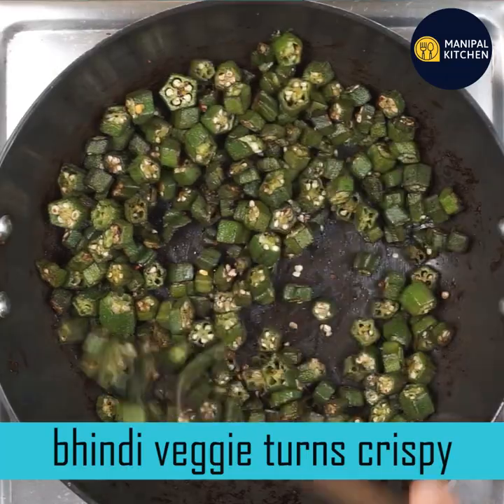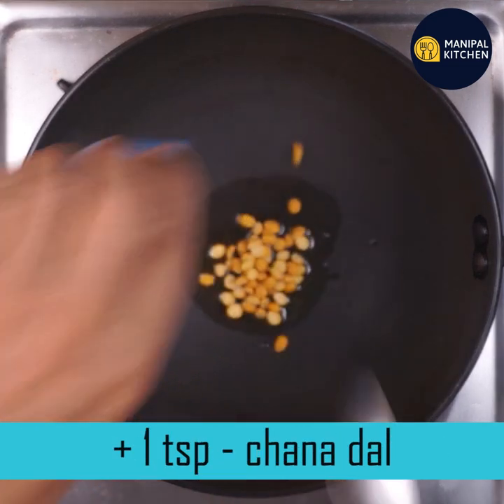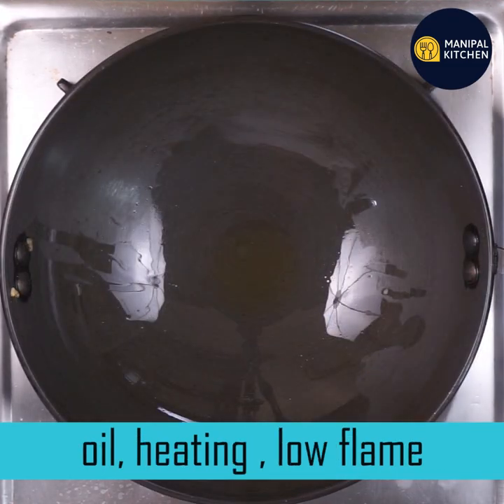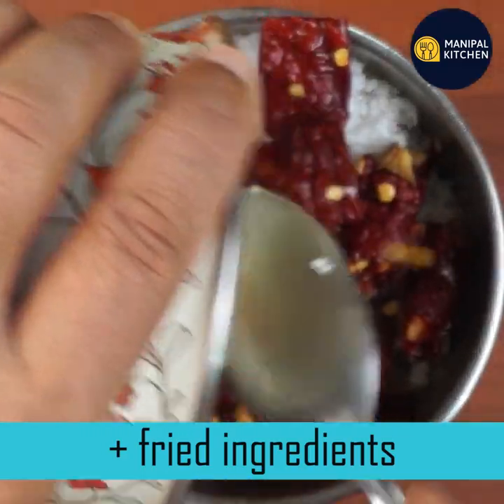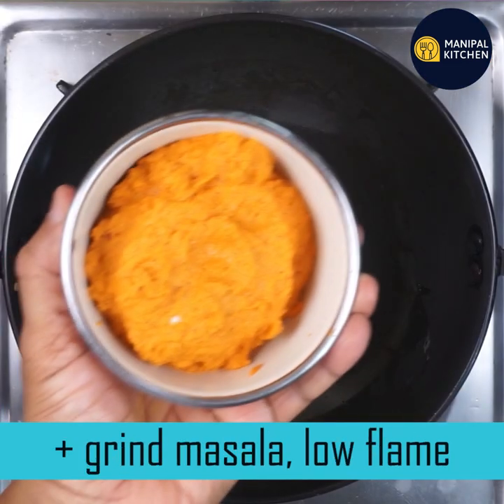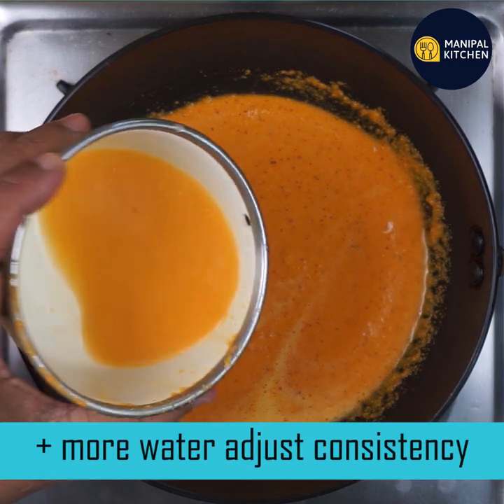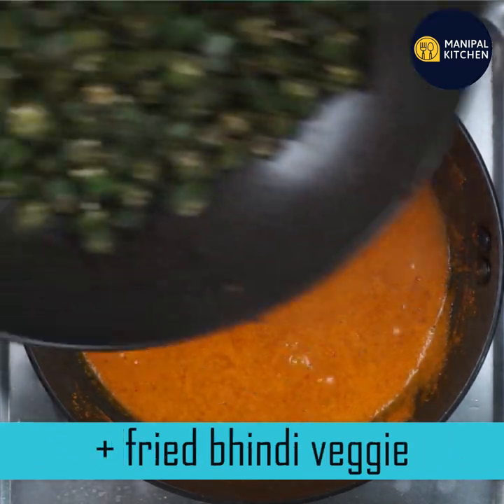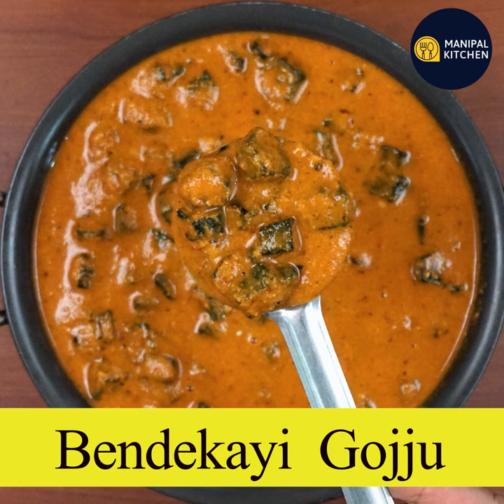Bendekayi Gojju | ಸೂಪರ್ ರುಚಿ, ಬೇಡ ಬೇಡ ಅಂದ್ರೂ ಬೇಕು ಬೇಕು ಅನ್ನಿಸುವ ಬೆಂಡೆಕಾಯಿ ಗೊಜ್ಜು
Bendekayi Gojju Immunity Booster With English Sub Titles| ಬ್ರಾಹ್ಮಿನ್ಸ್  style ಬೇಡ ಬೇಡ ಅಂದ್ರೂ ಬೇಕು ಬೇಕು ಅನ್ನಿಸುವ  ಬೆಂಡೆಕಾಯಿ ಗೊಜ್ಜು | # Manipal Kitchen |
Bhindi in Hindi is Lady finger in English and Bendekayi in Kannada and also Okra in english.  This vegetable is high in fiber so it prevents constipation.  It helps in managing cholesterol levels and so it keeps the heart healthy.  It is also  good for diabetics.  It helps in weight loss and is good for skin and eyes. We prepare a host of dishes like fries, stir fry, curry and today I would like to share a Gojju recipe .
INGREDIENTS TO SHALLOW FRY:
1. Chopped bhindi - 2-3 cups
2. Salt - 2 pinches
3. Cooking oil - 3-4 tsp to shallow fry
INGREDIENTS OF MASALA
1. Cooking oil - 2 tsp
2. Chana dal - 1 tsp
3. Urad dal - 1 tso
4. Byadgi chili - 5-6
5. Mustard seeds - 1/4 tsp
6. Turmeric powder - 1/5 tsp
OTHER INGREDIENTS:
1. Tamarind juice - 3 tsp
2. Jaggery - 3-4 tsp
3. Salt - as needed
PROCEDURE: Wash, pat dry the Bhindi veggie and chop into small pieces as shown in the video and keep it aside.  Place a wide pan with 2-3 tsp cooking oil on low flame.  When heated add chopped Bhindi veggie to it and shallow fry till crispy on low flame and sprinkle little salt and keep it aside.  Place another pan with 2-3 tsp cooking oil in it on low flame.  When hot, add chana dal to it and keep stirring and then add urad dal and fry both together until crispy and aromatic and transfer to a plate.   In the remaining oil fry the byadgi chili till crispy, switching off the flame  in the hot pan.  Add all the fried ingredients to a blender bowl adding  1/4 tsp mustard seeds ,turmeric powder and water as needed and grind fine. Place a wide pan and add grind masala to it and add water and stir on low flame.  Add some more water and adjust consistency  and bring it to boil for a minute till flavours are absorbed.  Add fried bhindi veggie and give a good mix and serve immediately.  This dish can be relished with hot steamed rice chapati etc..,Yum Yum!
Serves: 2-3